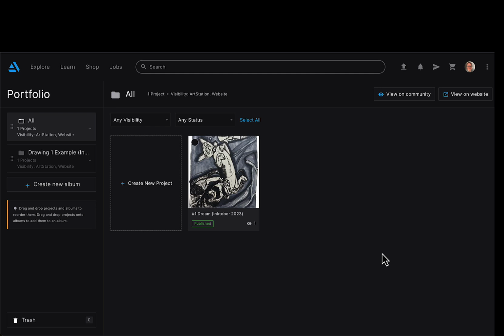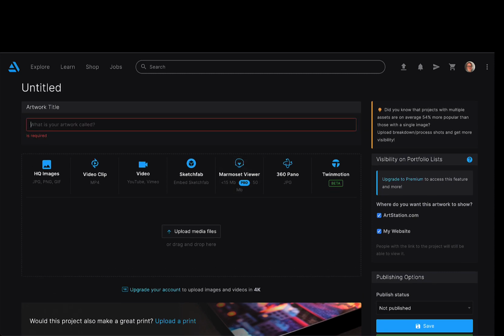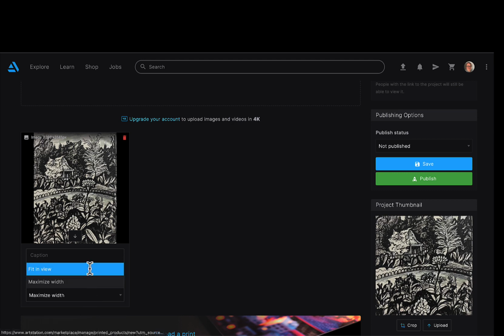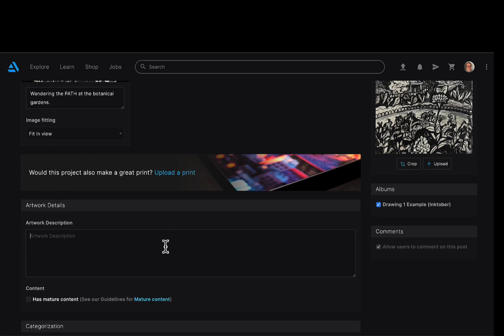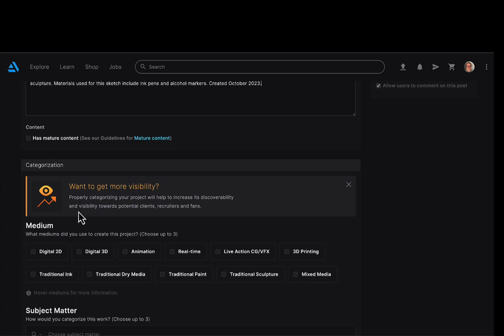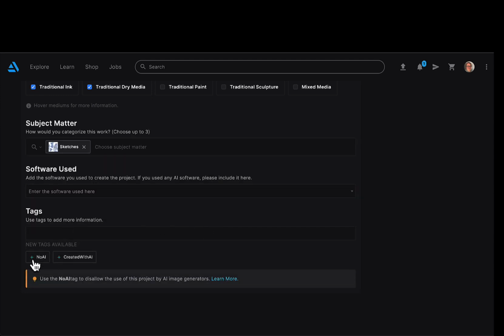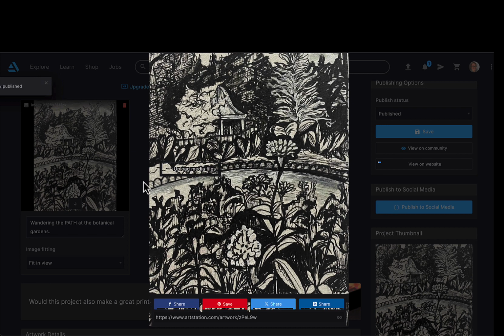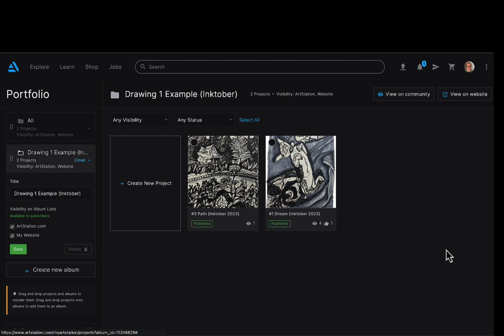ArtStation Demo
Drawing 1 Tutorial Video